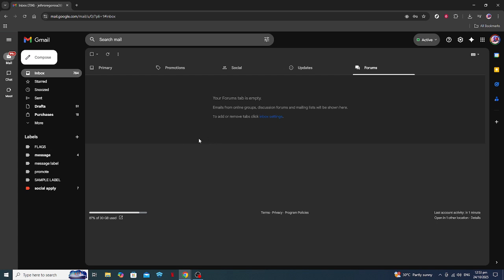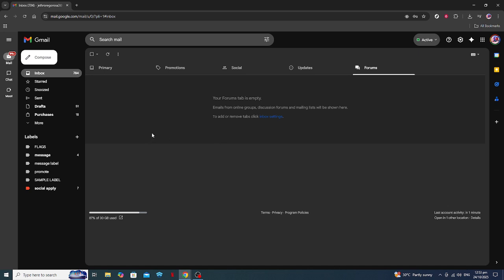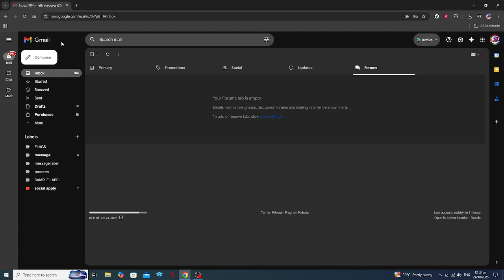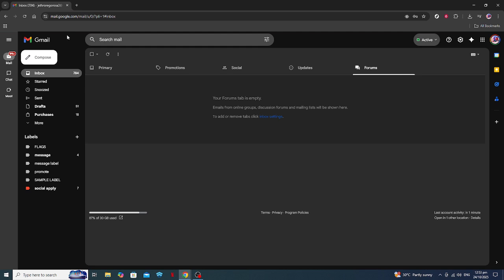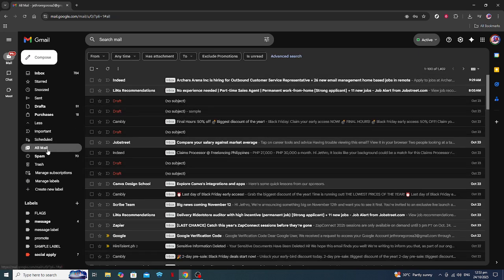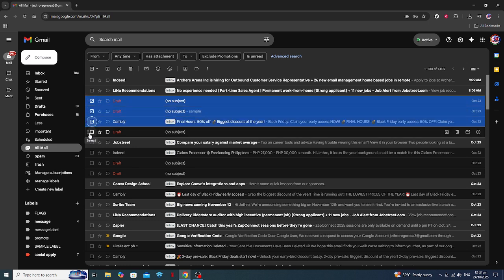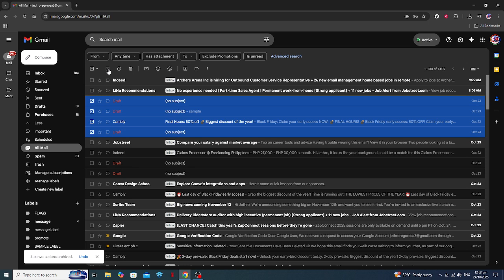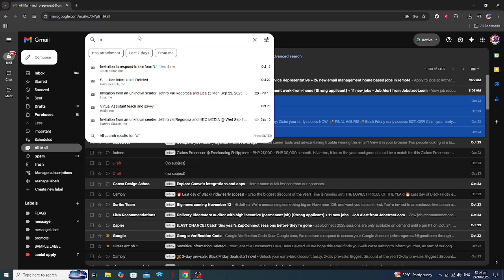How To Find Archived Emails in Gmail on PC [2025 Guide]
In today's video we cover: find archived emails, Gmail tips, Gmail archive, retrieve emails Gmail, Gmail PC guide, email organization, email retrieval, Gmail for beginners, access archived emails, email management, Gmail search tips, how to Gmail, archived email guide, email help, Gmail features, PC email tips, email searching, manage Gmail inbox, Gmail tutorial

-Google Drive
-Google Meets
-Google Sheets
-Google Chrome
-Google Forms
-Google Gmail